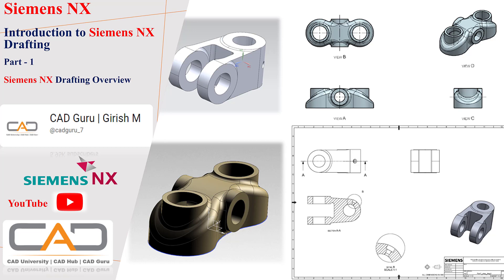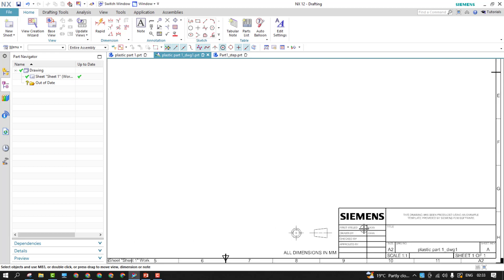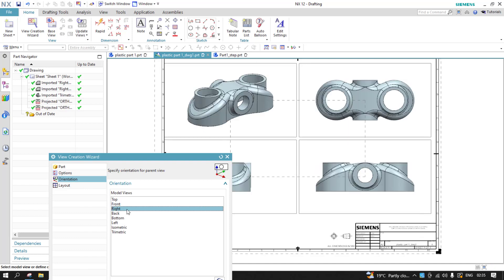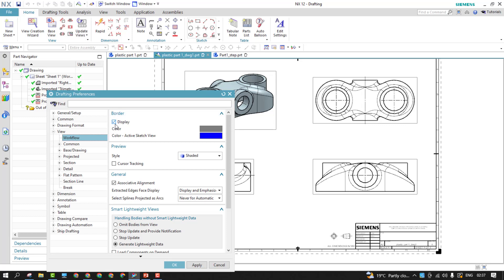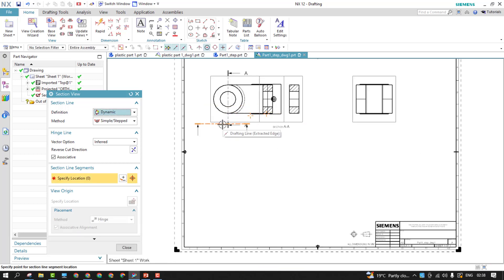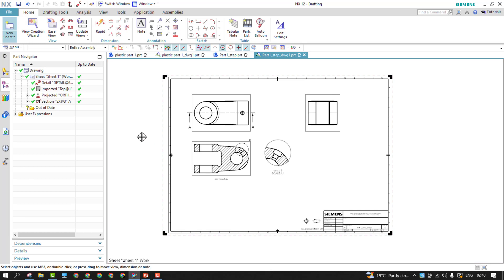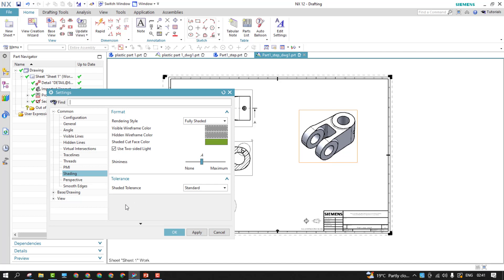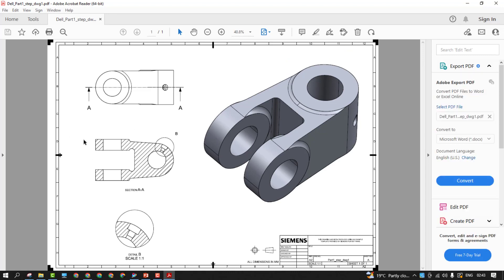Introduction to Siemens NX Drafting Basics| View Creation Wizard | Base , Section & Detail View P-1